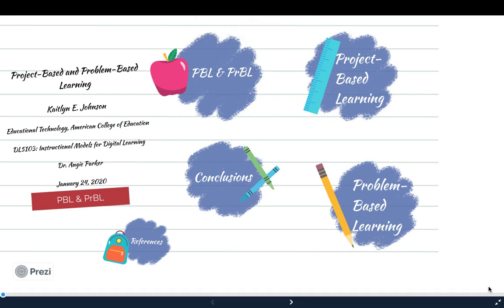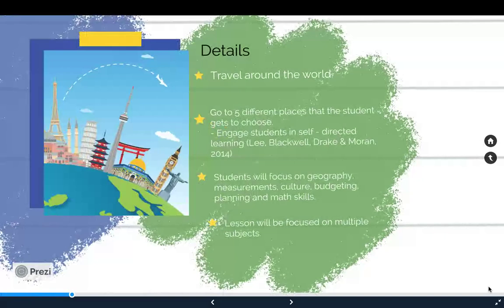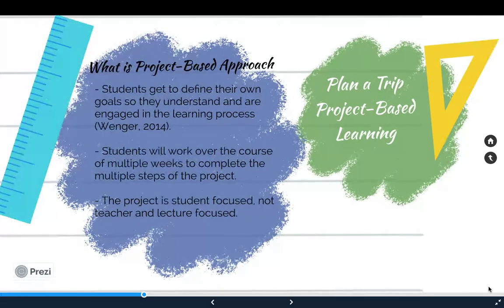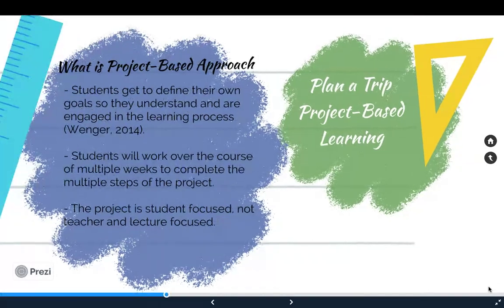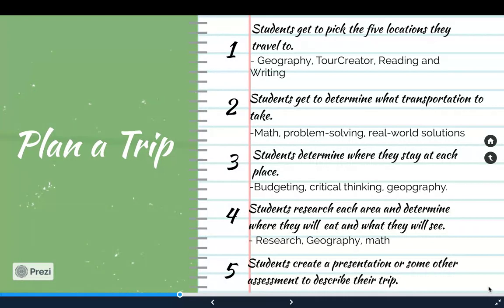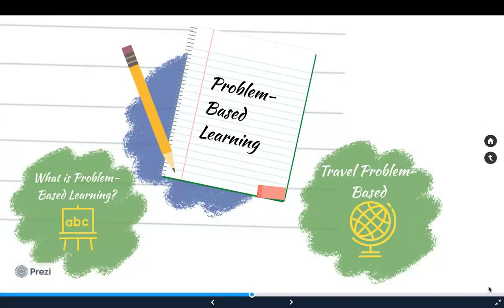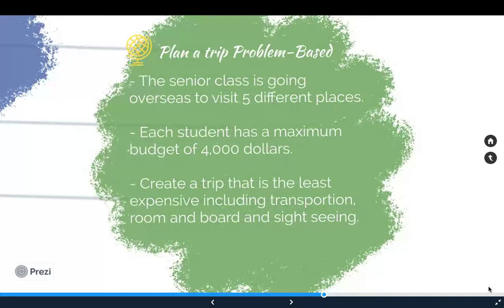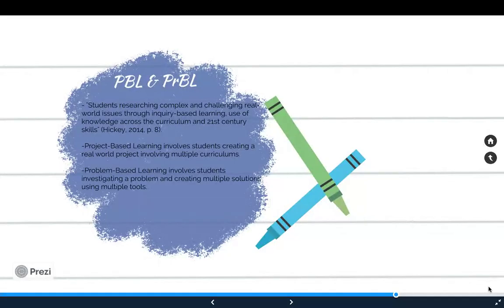Analysis 2 - Differentiating Project-Based and Problem-Based Learning